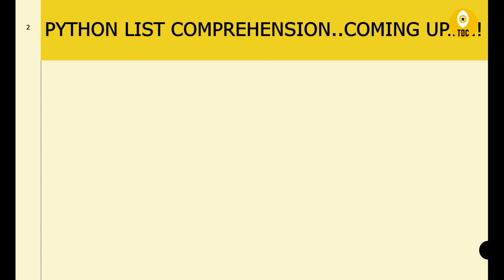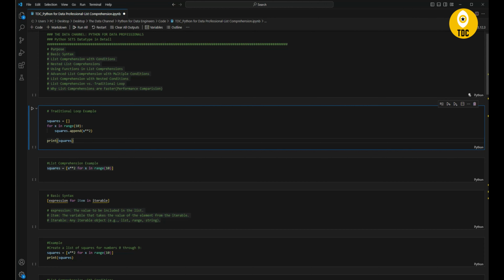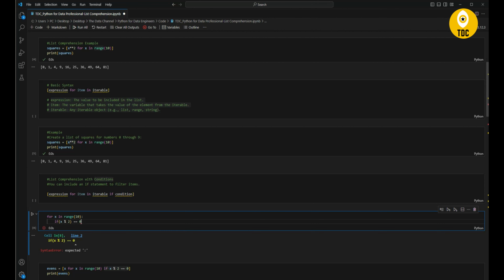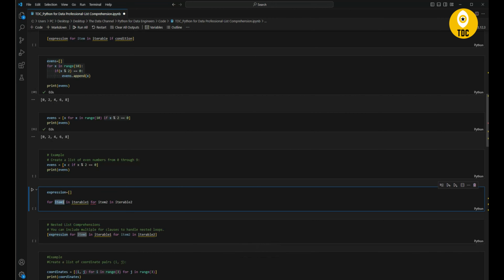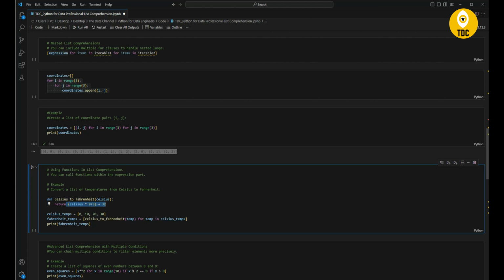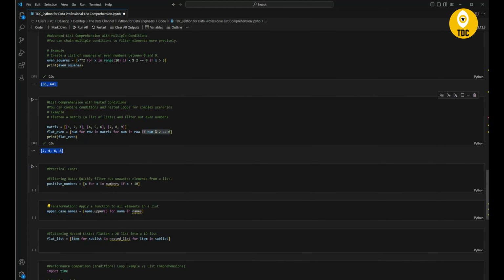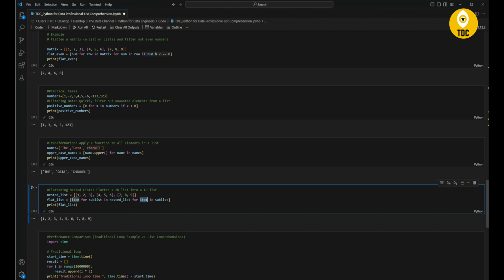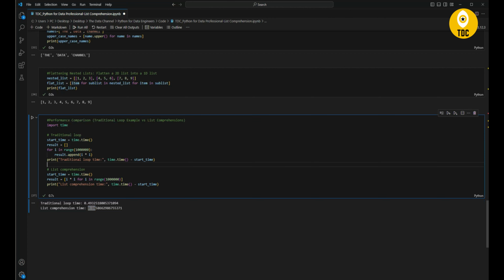Python List Comprehension In great detail with examples | Topic #23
In this video will explain what is the need of Datatypes and which are the Datatypes in Python and how they can be used